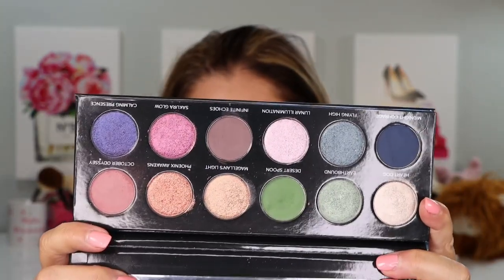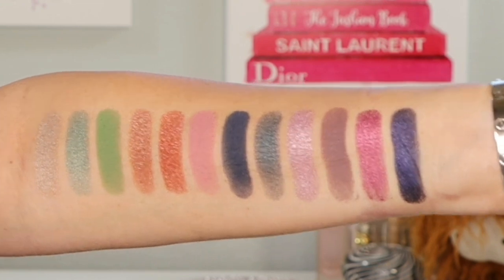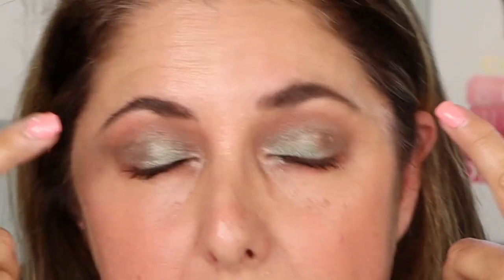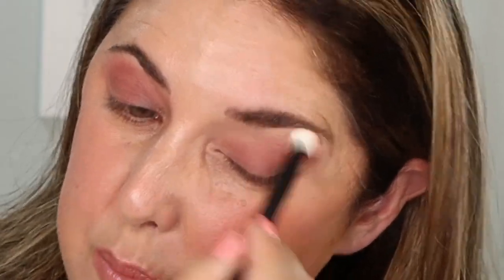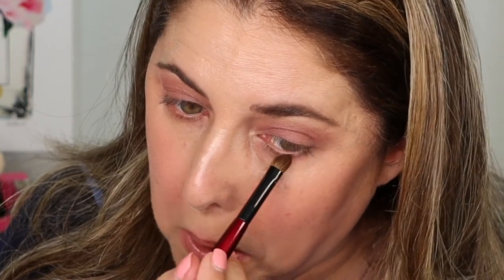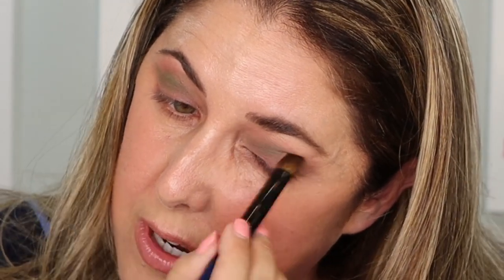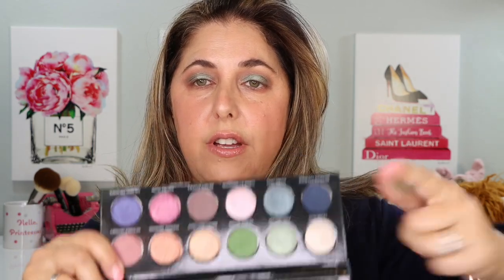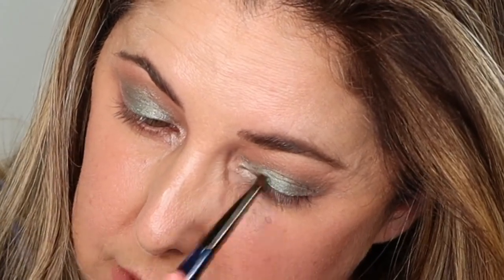NEW Temptalia x Sydney Grace Collection!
Hello PRINTcesses!

**Excited to take a look at the NEW Temptalia x Sydney Grace Eyeshadows!**

👍 Send Me Items:
4712 E. 2nd Street # 546

👇Products Mentioned👇

Temptalia x Sydney Grace Eyeshadow Palette in On the Horizon, Light
Available on the Sydney Grace website!

👇Other Products Worn in this Video👇

Jones Road Eyebrow Pencil in Brunette

Tarte Hydroflex Serum Foundation in 25N

Nars Radiant Creamy Liquid Color Correct in shades Light and Medium

Giorgio Armani Power Fabric Concealer in Shade 5

Pat McGrath Permagel Eyeliner in Blk Coffee

Lisa Eldridge Elevated Glow Highlighter in Cosmic Rose

Lisa Eldridge Enlivening Blush in Island Glow

Lisa Eldridge Gloss Embrace in Songbird

👍 Always On My Face Plus Tools and Brushes 👍

My foundation matches for your reference:
Normal to dry skin
Surratt 6